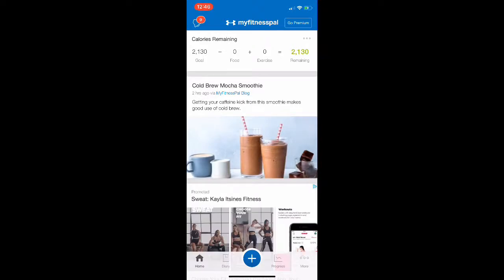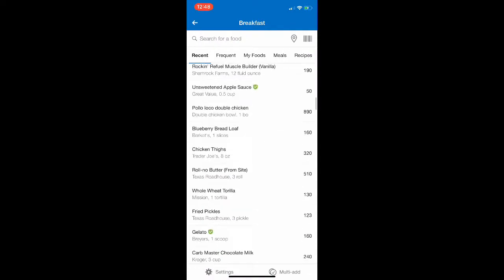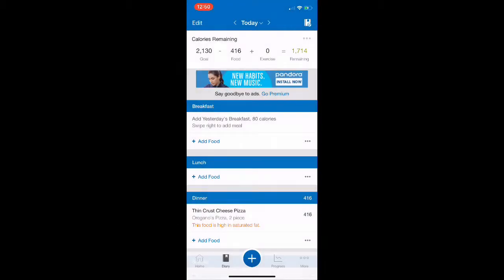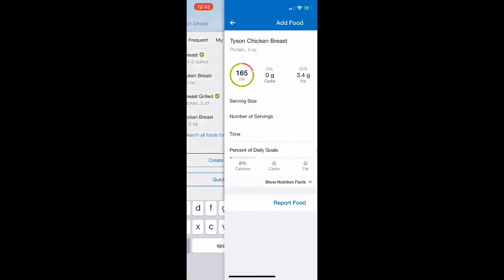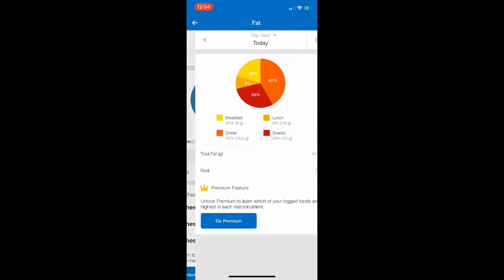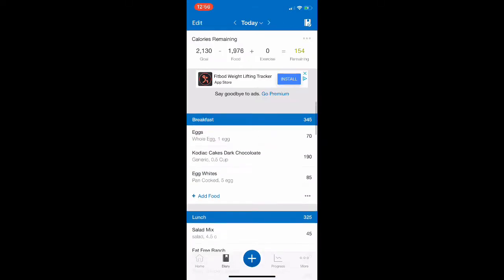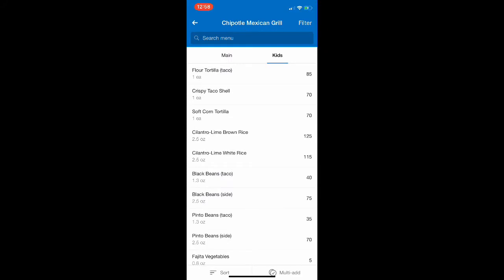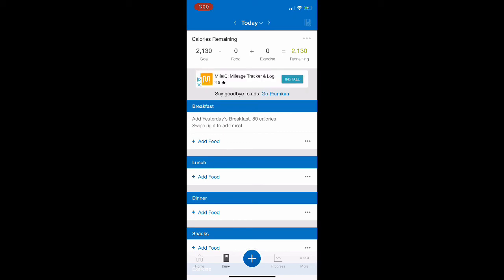MyFitnessPal walk through